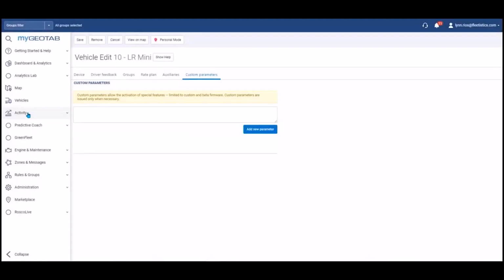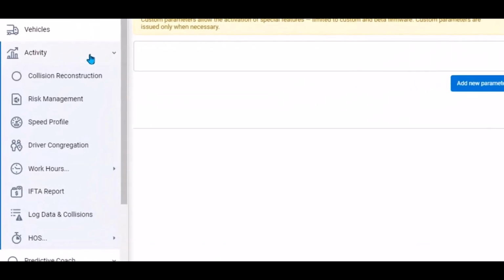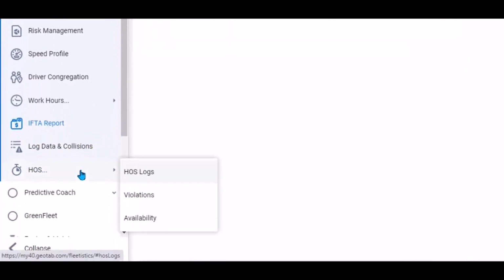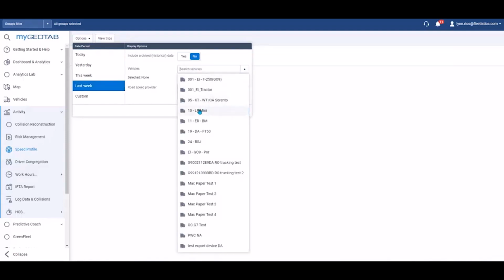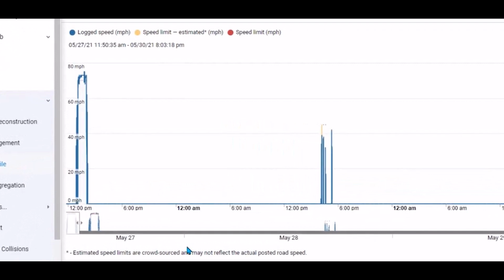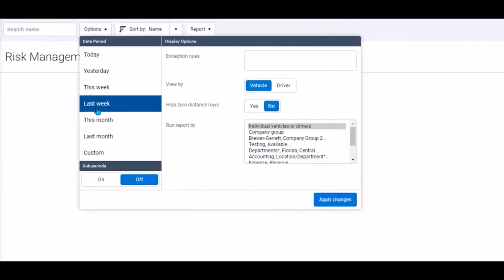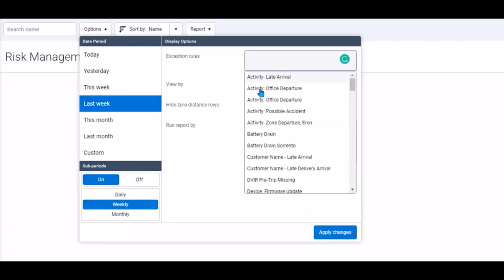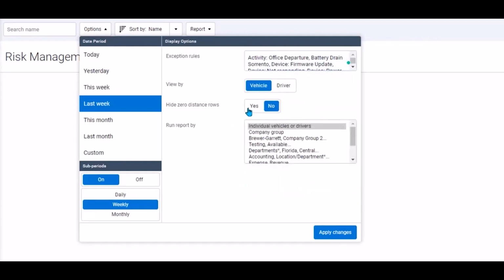013 - Geotab Activity Reports, Risk Management, Speed Profiles